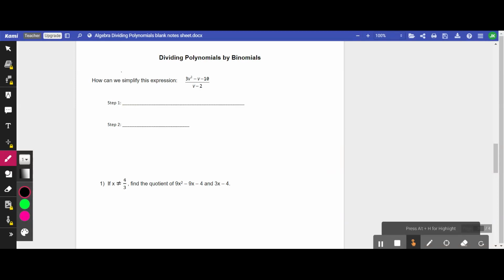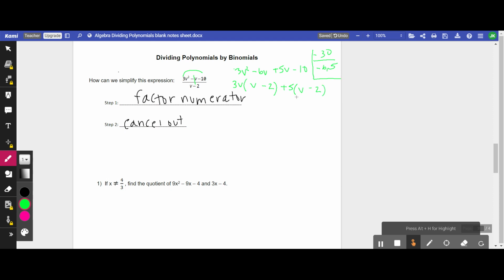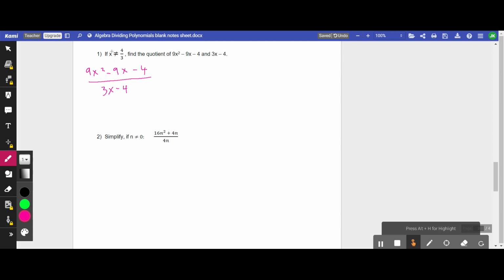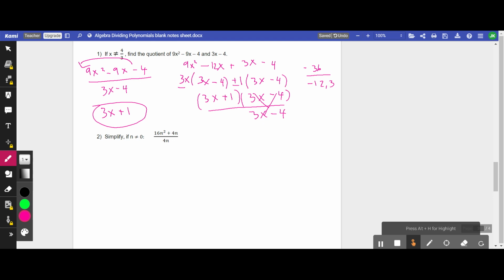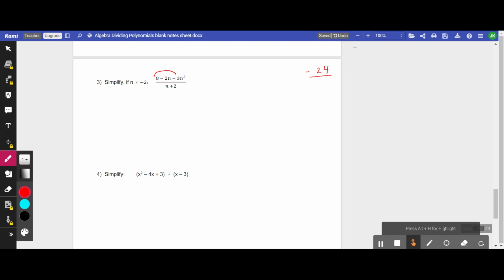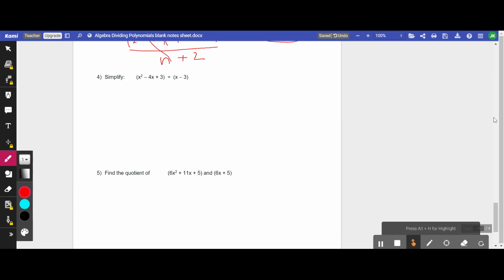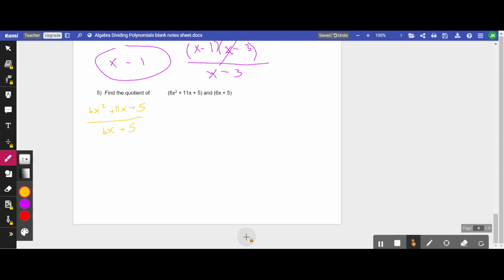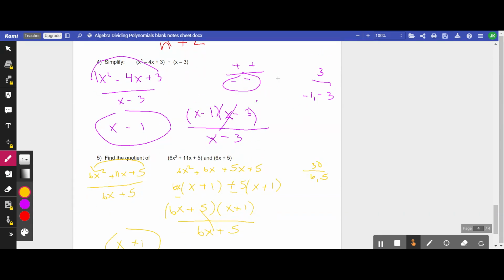Dividing Polynomials by Binomials Video Notes